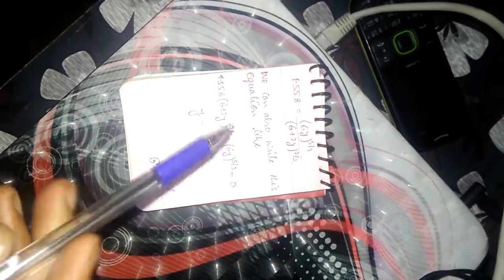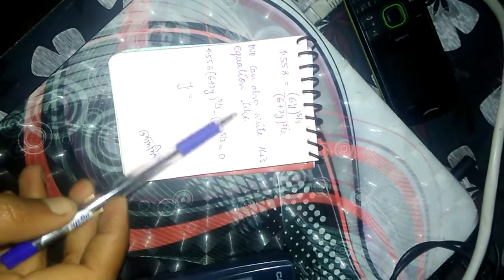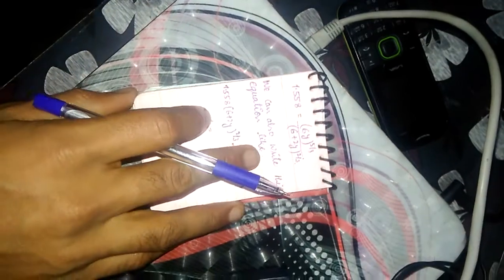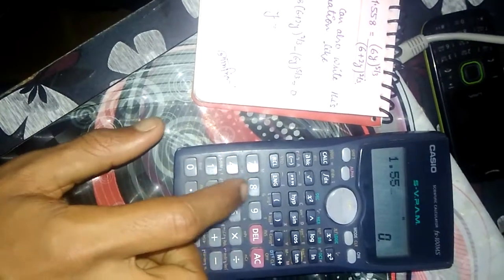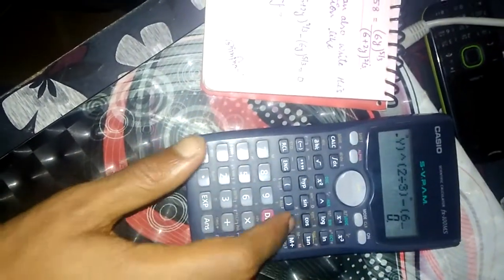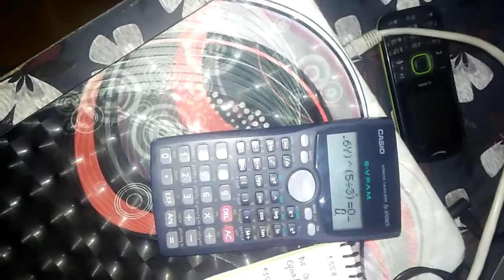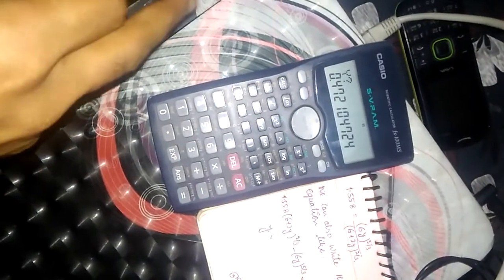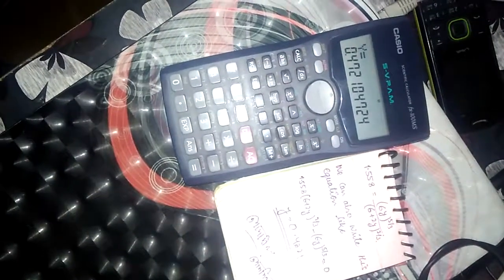Solving equations using casio 100 ms calculator